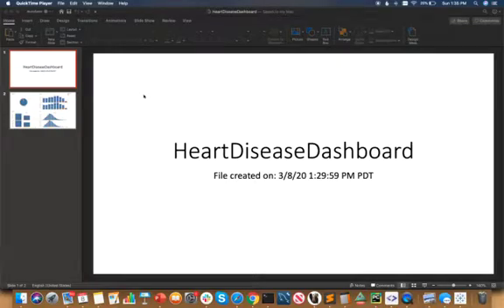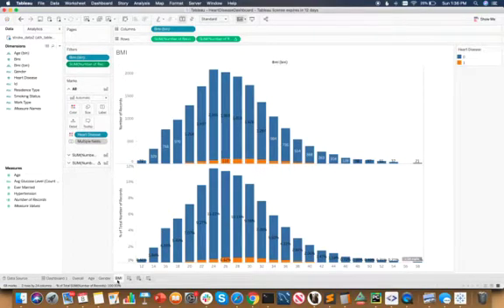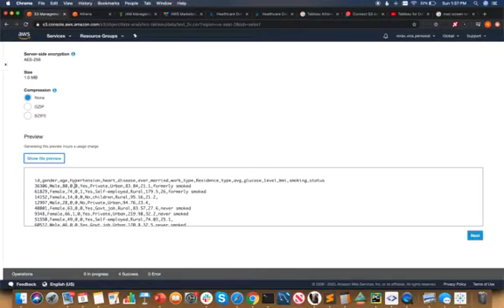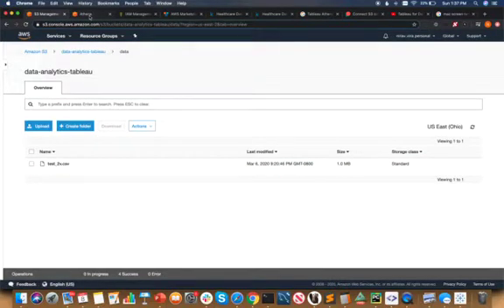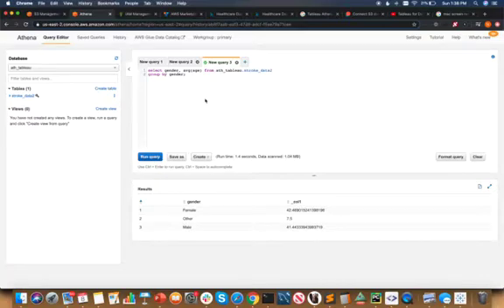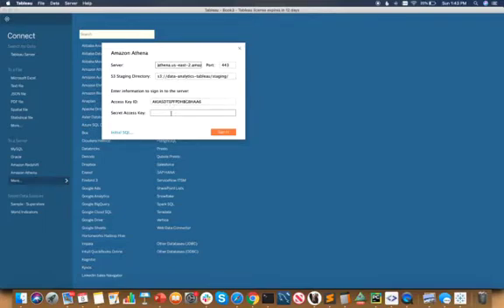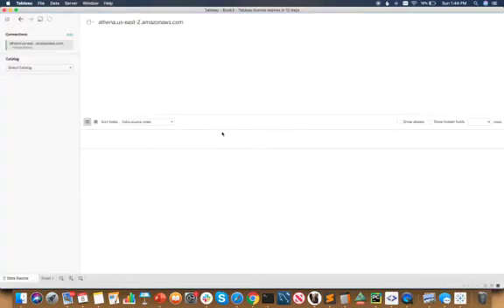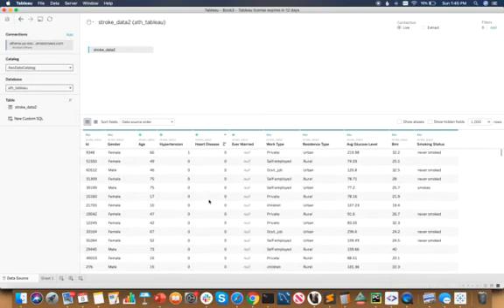Tableau AWSAthena S3 viz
Tableau dashboard via AWSAthena S3 dataset vizualization